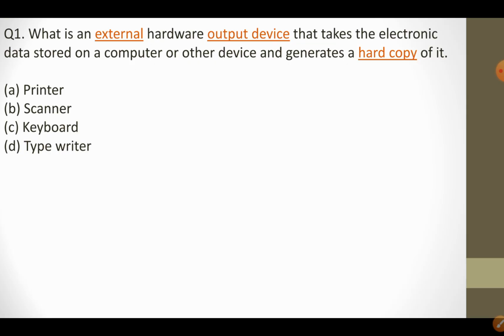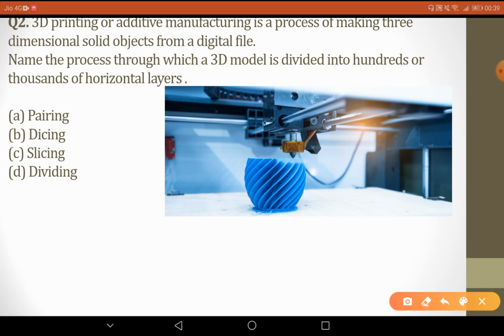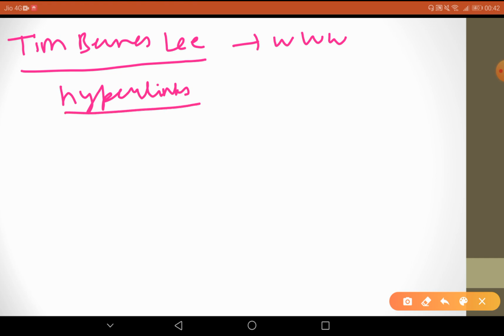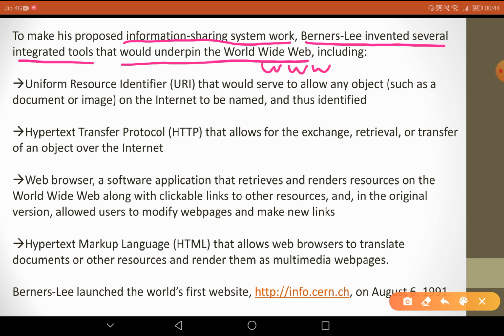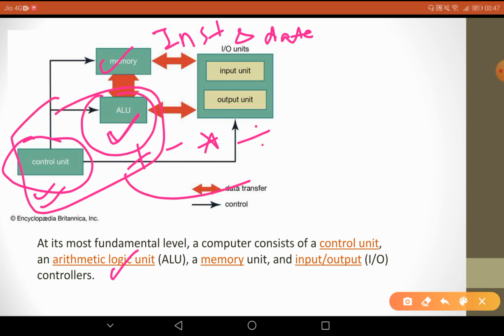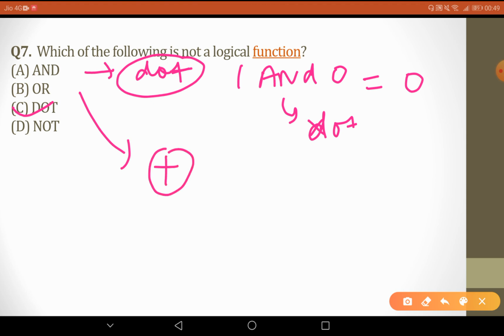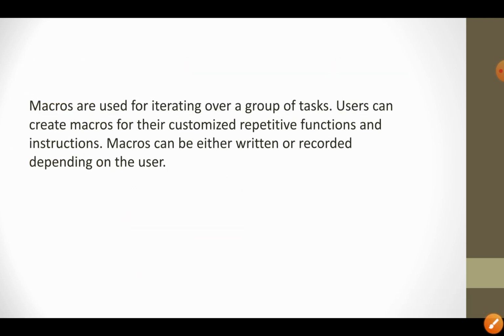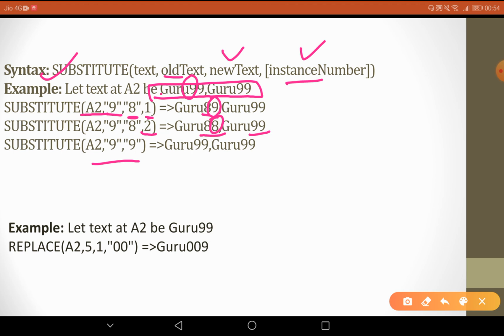Computer Awareness - 02 | MAY 2, 2020 | RBI Assistant SBI SEBI RRB NTPC | LYT MODE GA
Computer Awareness - 02

🧠Choose LYT MODE GA that respects your time and intelligence.

Will your prelims success translate to the final selection in RBI 2020?

🧠🧠You will come out the other end armed with a toolkit for high marks in the RBI Assistant exam and beyond.